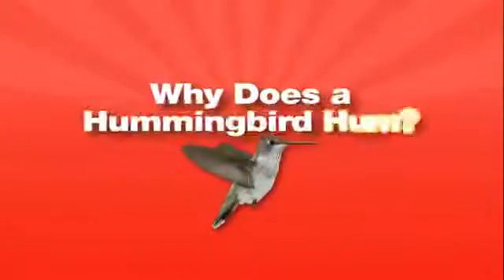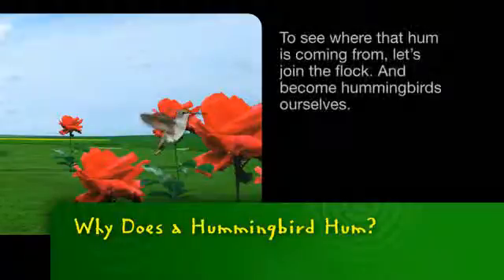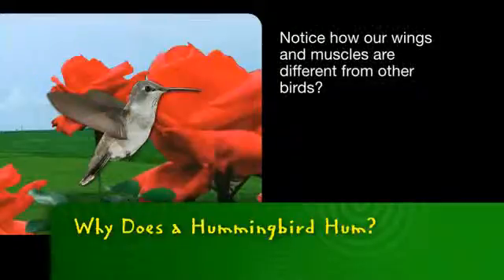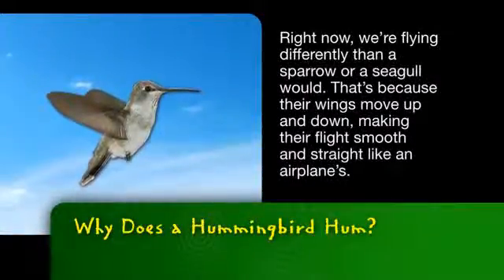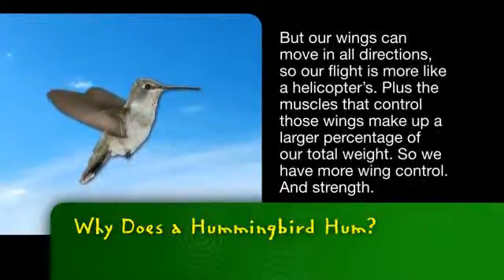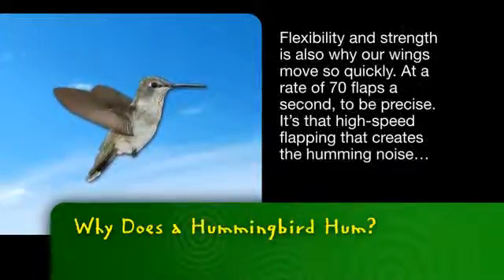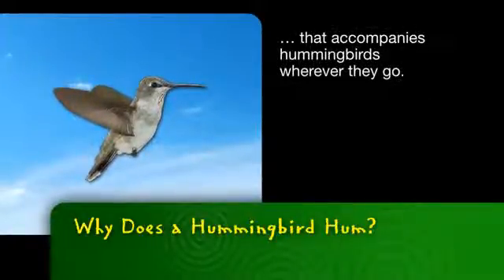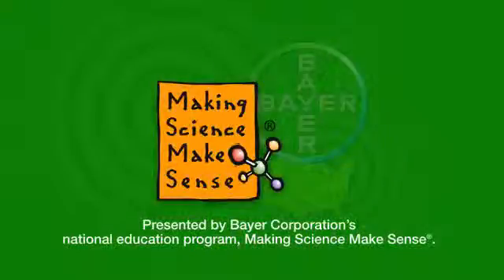Bayer MSMS | Why Does a Hummingbird Hum?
-- Did you ever wonder why a hummingbird hums?  Let's make sense of it with science.